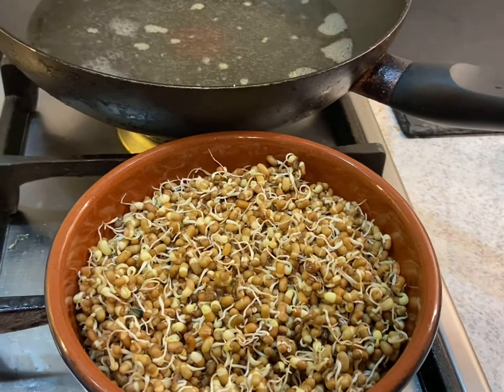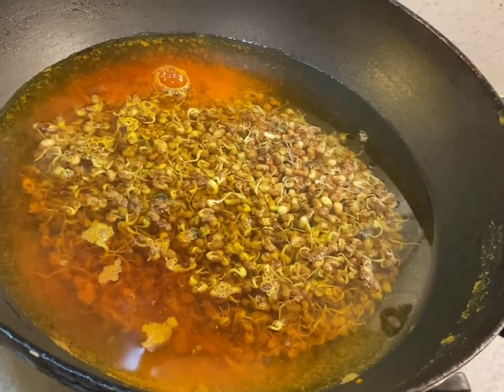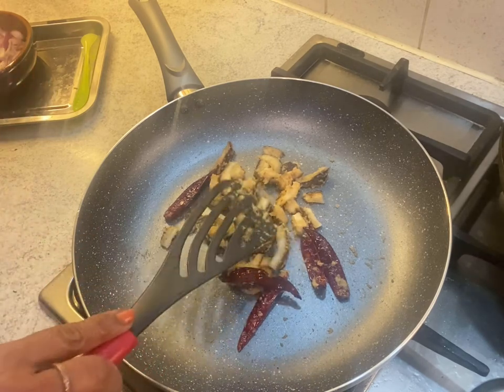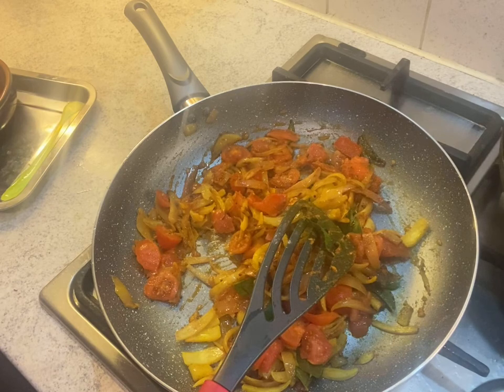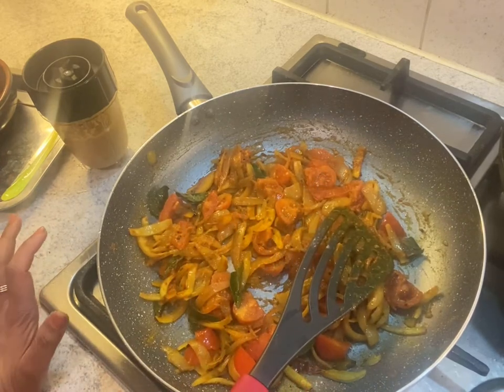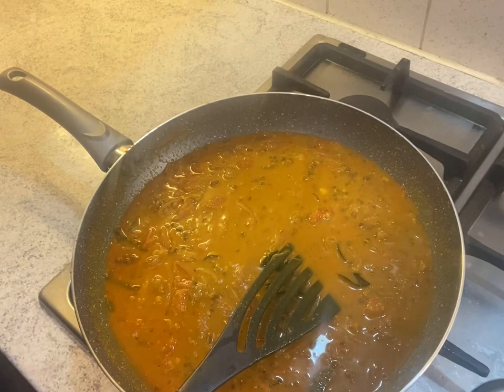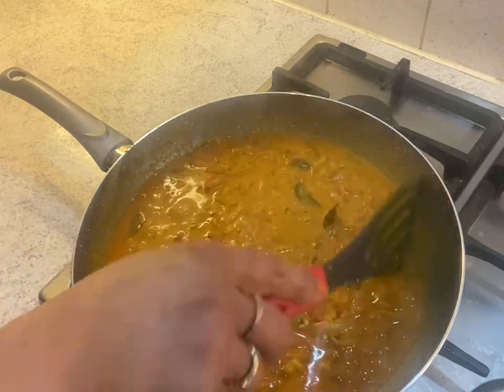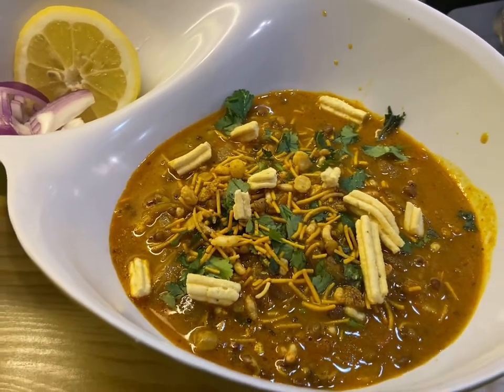Moth Pav ( Matki Pav )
Pav

Sprout Moth

Coconut slice
Ginger paste
Kashmiri chilli

Onion sliced
Tomato chopped
Garlic clove

Matki masala or garam masala
Chilli powder
Coriander powder
Turmeric powder
Salt

Coriander leaves
Curry leaves